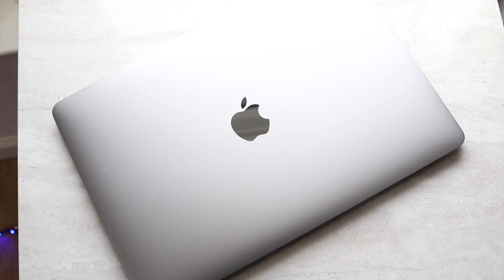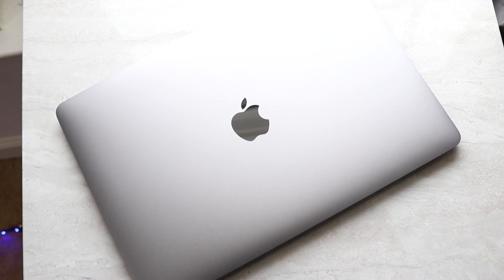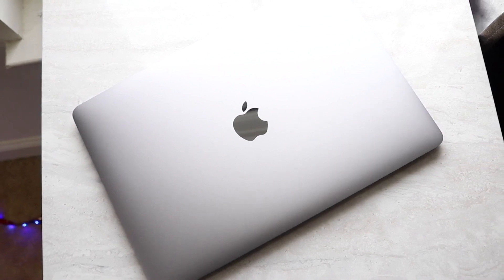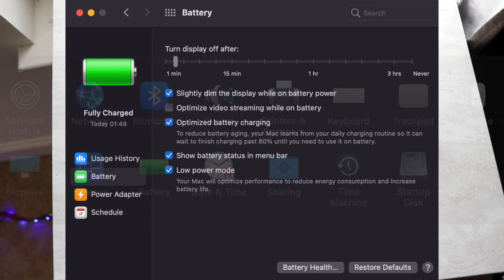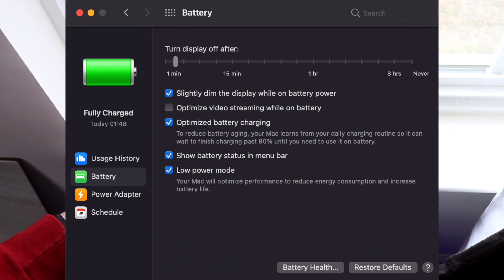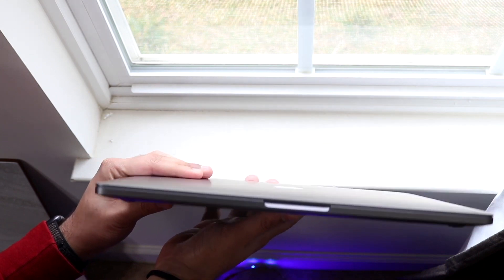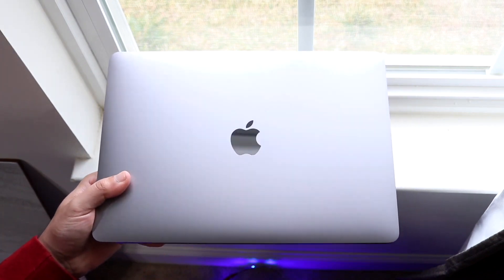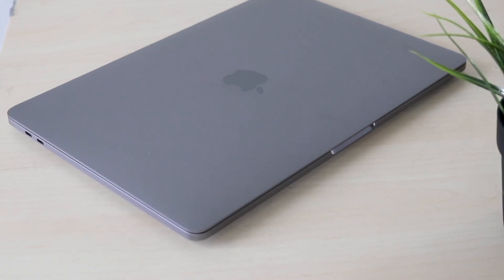How To Get Low Power Mode On ANY Mac!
Here is exactly How To Get Low Power Mode On ANY Mac!